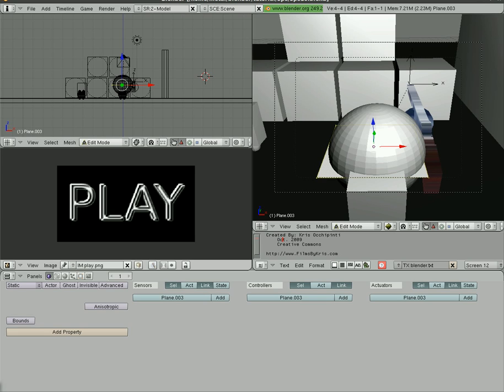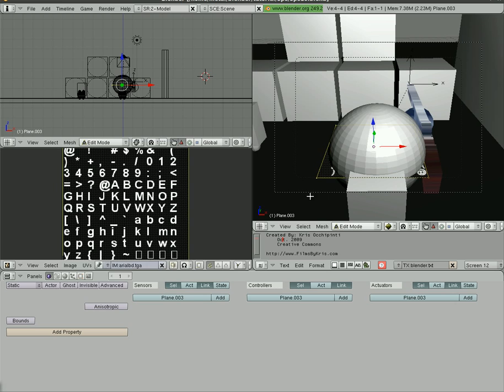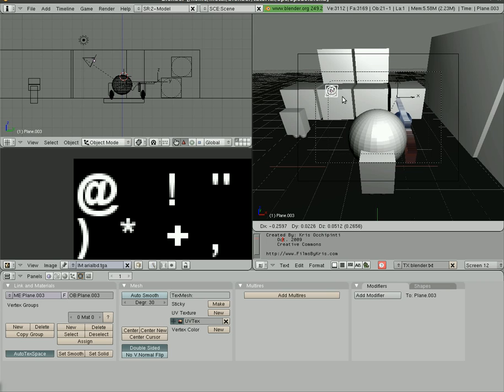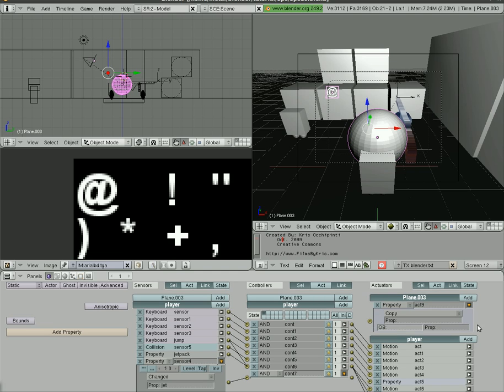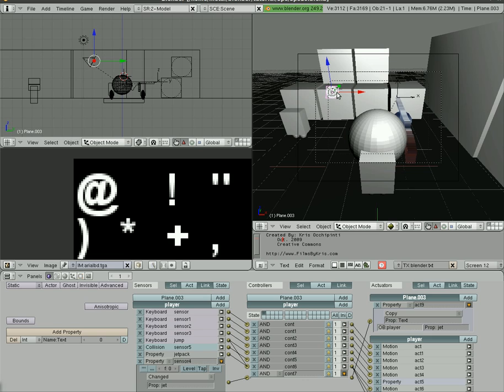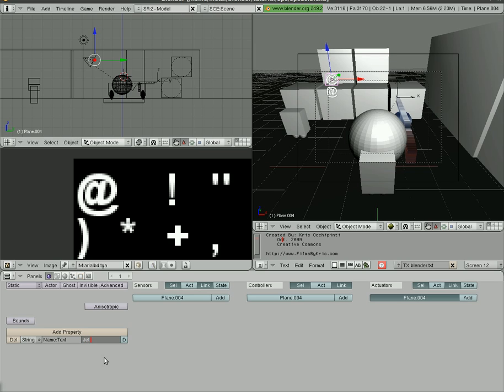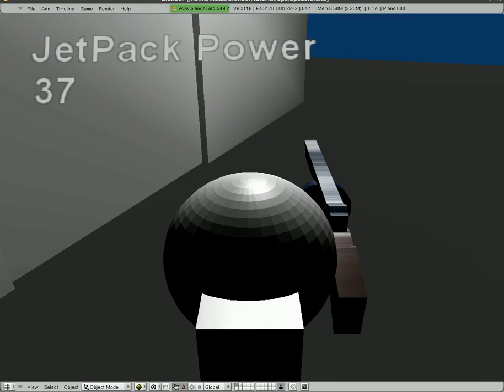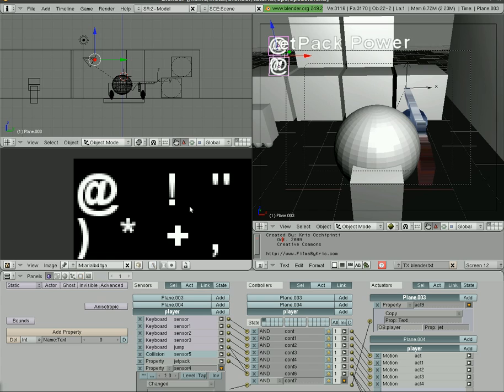Blender_3D - Display_JetPack_Power_Level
Display Your jetpack's power level on the screen